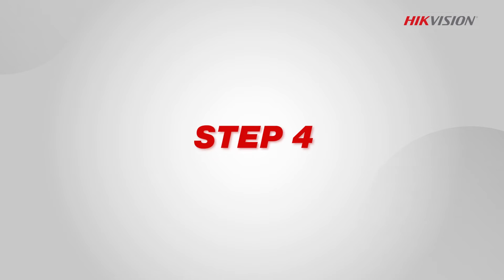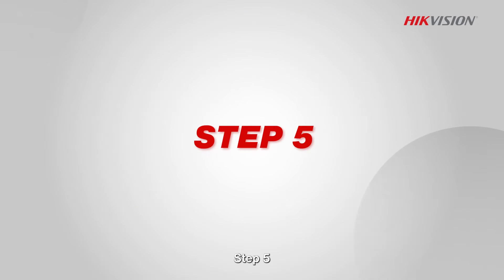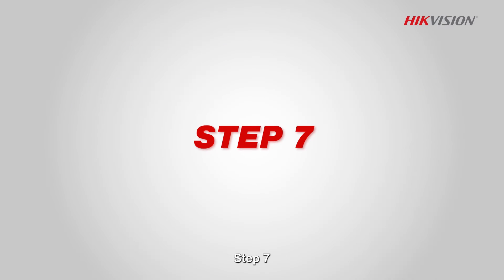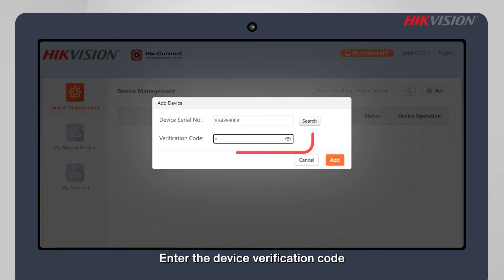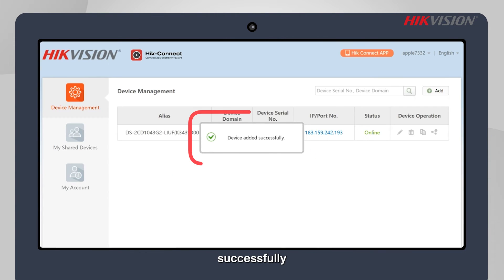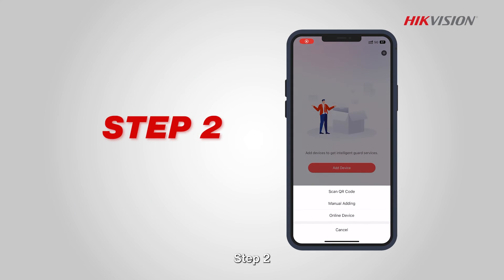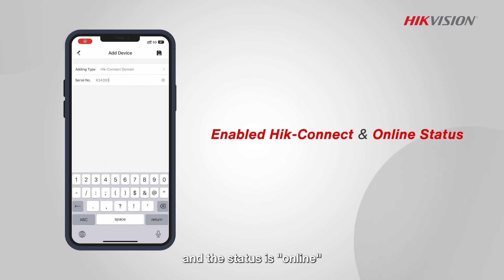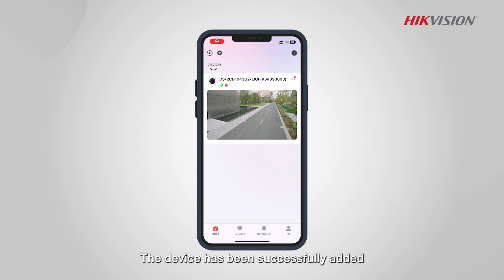How to add Hikvision devices to your Hik Connect account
Check this video and you'll learn how to add Hikvision devices to your Hik-Connect account.